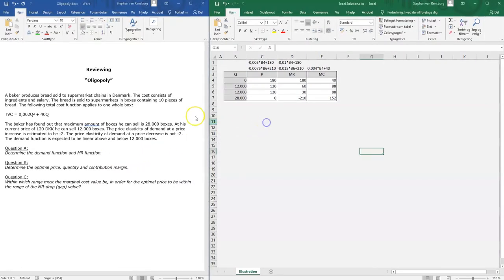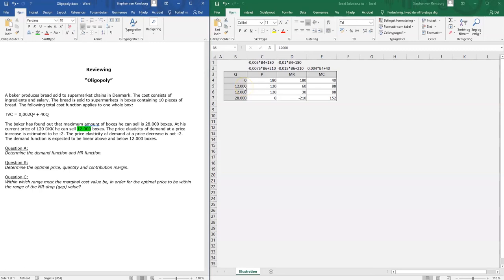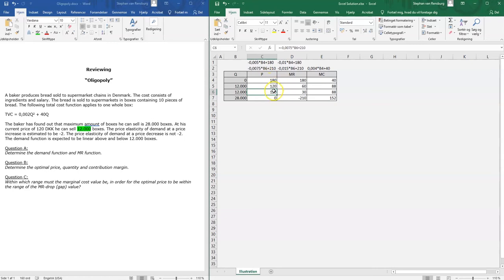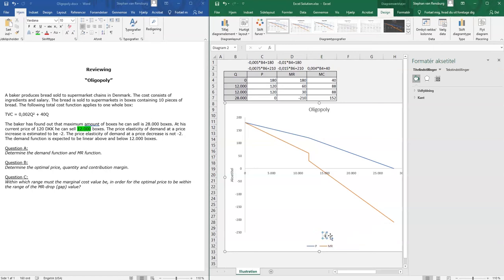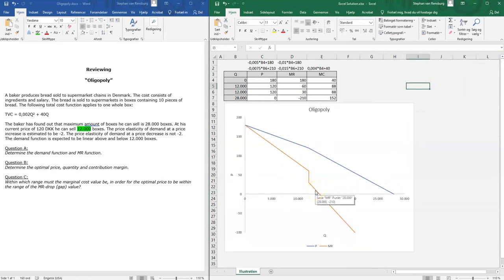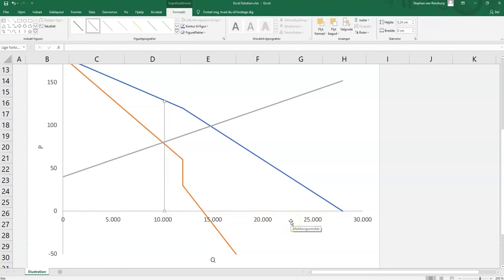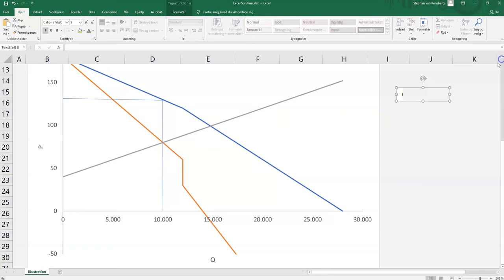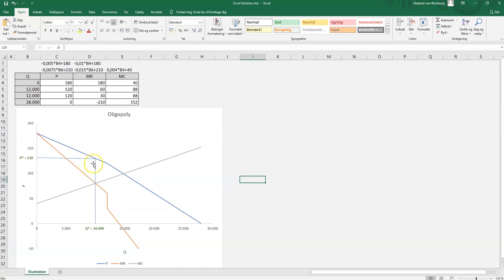BSc SOC - Managerial Economics 1 - Question C in Excel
Are you an BSc SOC student at CBS?

Here is your opportunity to get a preview of an ASPIRI online course in Managerial Economics 1!
In the next couple of videos your teacher Stephan van Rensburg solves different exercises that are relevant for your exam.

This video covers question C in Excel.

You can see the question below:
A baker produces bread sold to supermarket chains in Denmark. The cost consists of ingredients and salary. The bread is sold to supermarkets in boxes containing 10 pieces of bread. The following total cost function applies to one whole box:

TVC = 0,002Q^2 + 40Q

The baker has found out that maximum amount of boxes he can sell is 28.000 boxes. At his current price of 120 DKK he can sell 12.000 boxes. The price elasticity of demand at a price increase is estimated to be -2. The price elasticity of demand at a price decrease is not -2.  The demand function is expected to be linear above and below 12.000 boxes.

Video 1: Question A:
Determine the demand function and MR function.

Video 2: Question B:
Determine the optimal price, quantity and contribution margin.

Video 3: Question C:
Within which range must the marginal cost value be, in order for the optimal price to be within the range of the MR-drop (gap) value?

Video 4: Question C:
Bonus video illustrating question C in Excel.